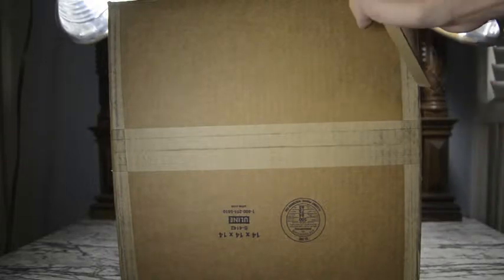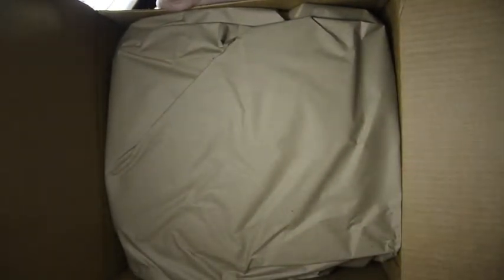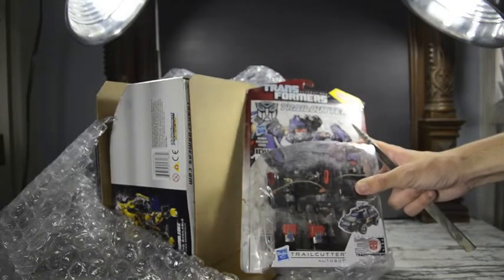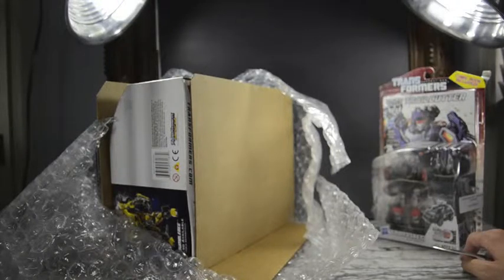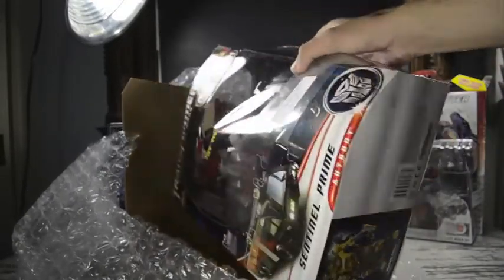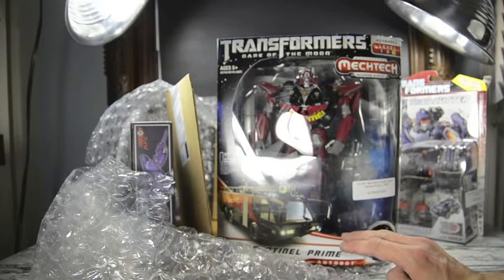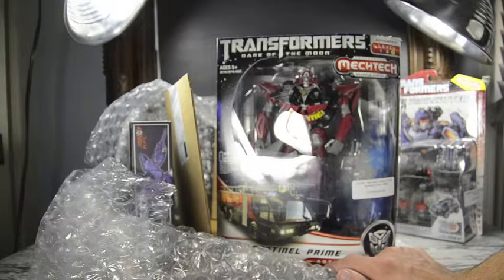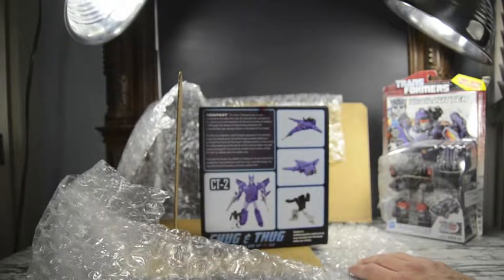Boxetron Delivery #16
Got some more transformers in the mail and talk about my future plans for the K-Collection!!!